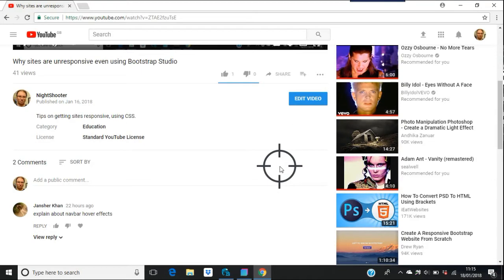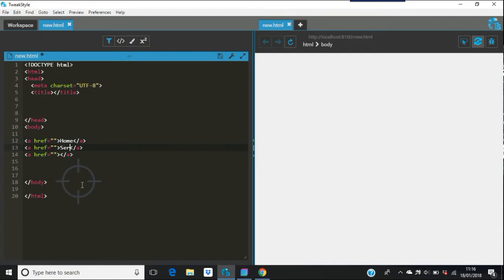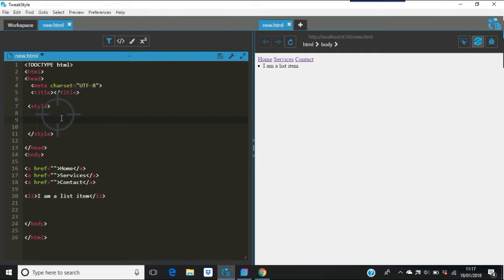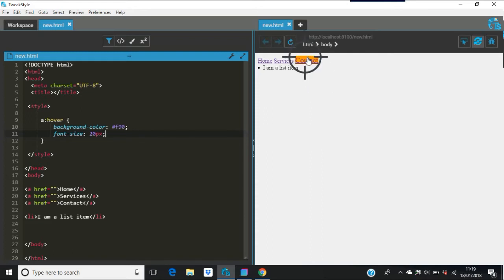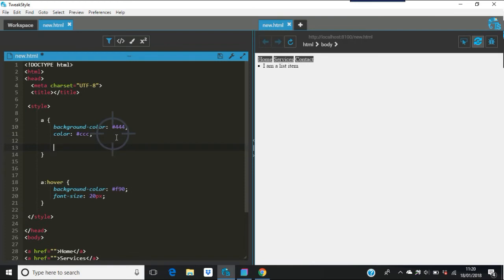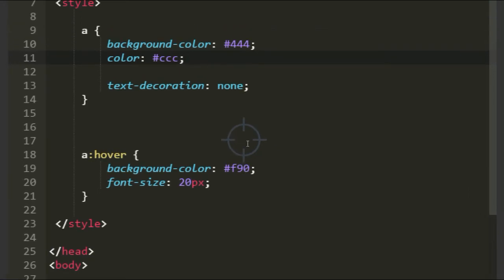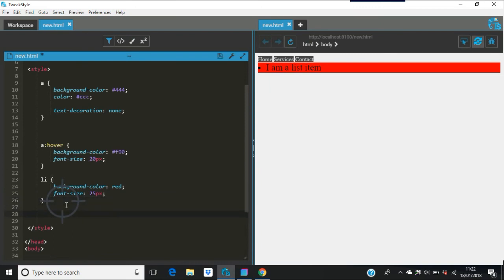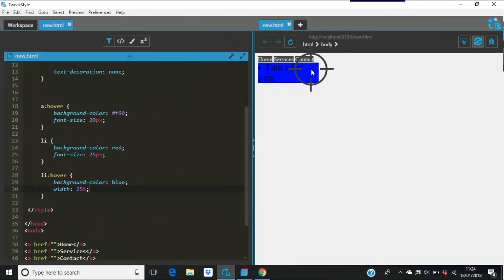How to use Hover effects HTML CSS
A demo showing how to use hover effects.